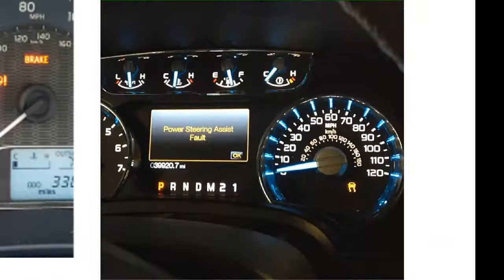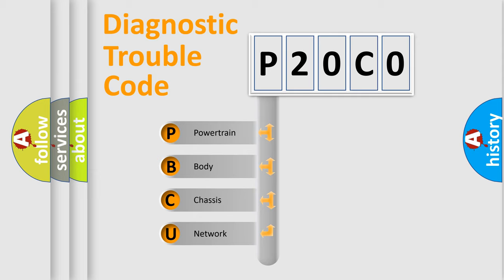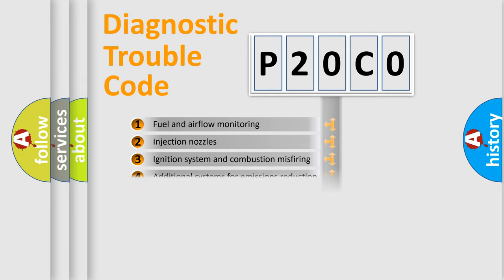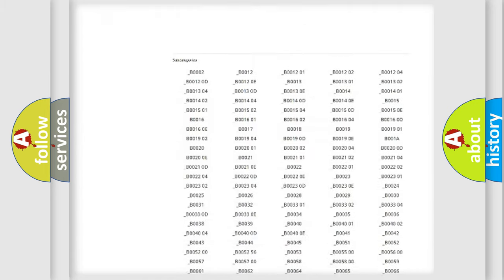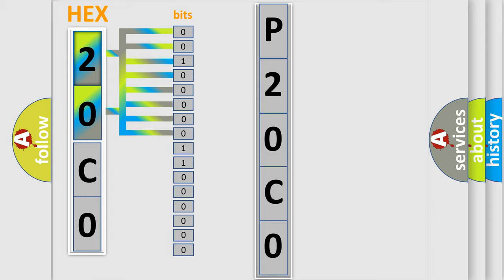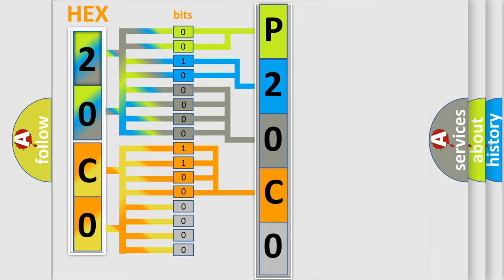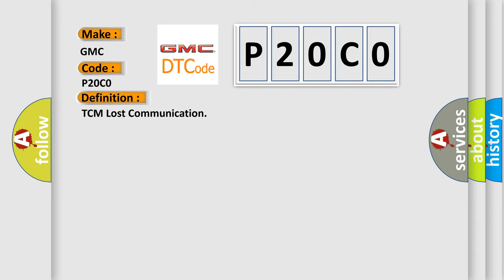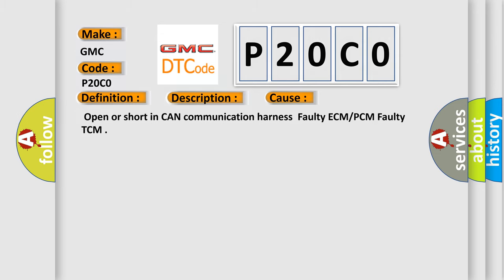DTC GMC P20C0 Short Explanation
Contents:
0:21 Basic DTC analysis according to OBD2 protocol standard.
1:48 Insight into programming
2:58 A diagnostically understandable description of the Diagnostic Trouble Code
3:05 Basic error definition

Make:
GMC
Code:
P20C0
Definition:
TCM Lost Communication
Description: